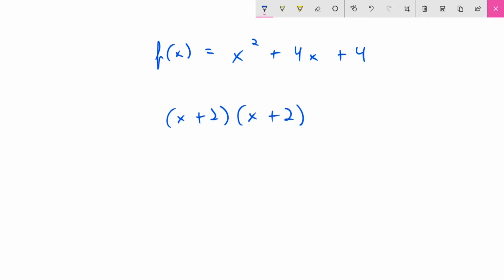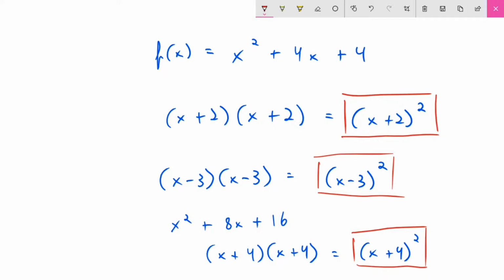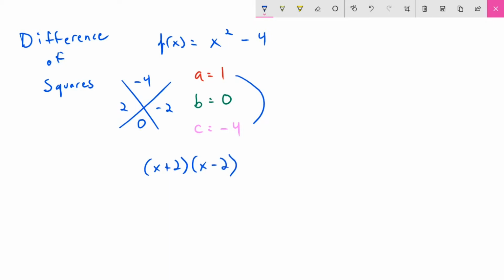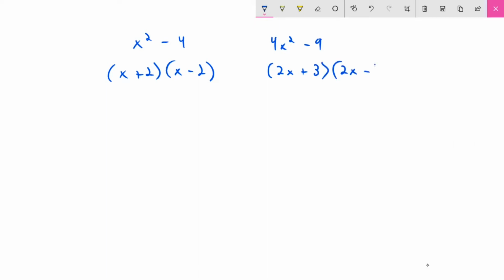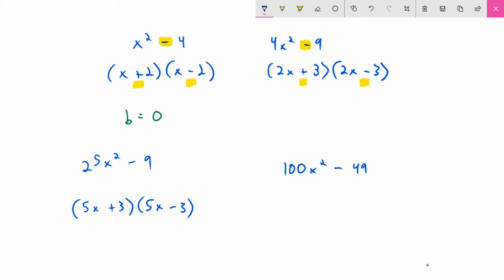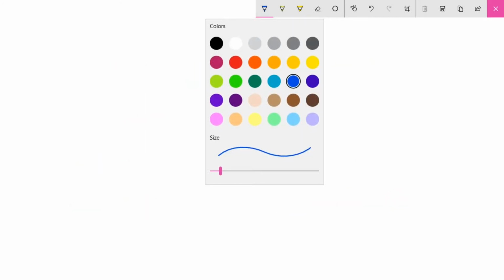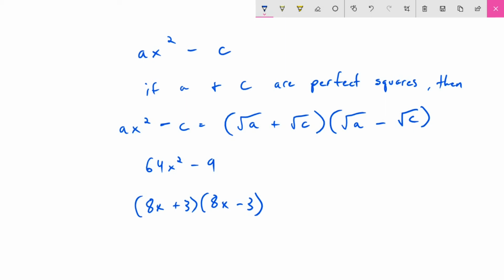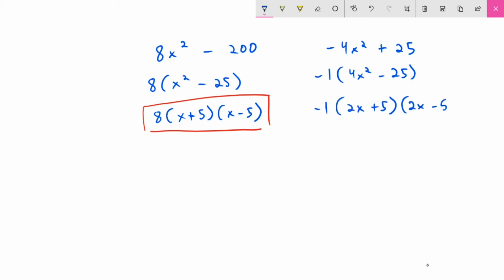3 | Perfect Squares and Difference of Squares